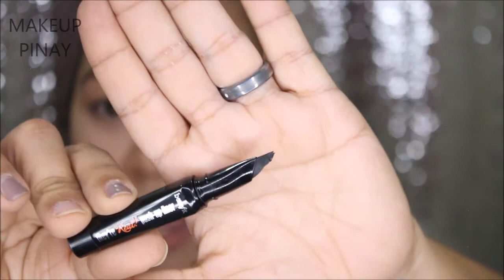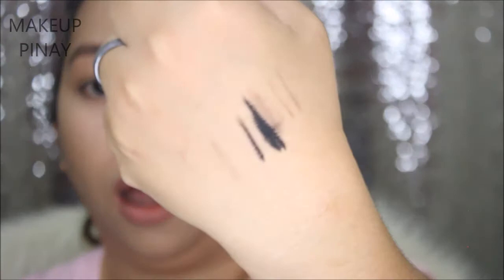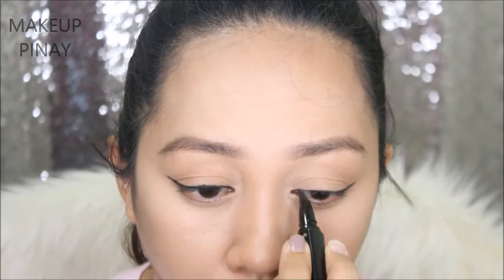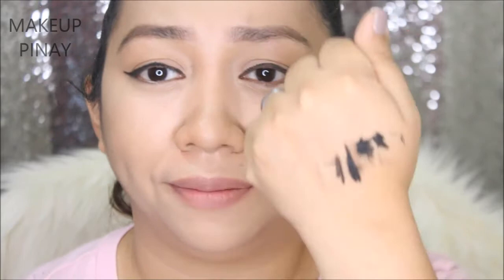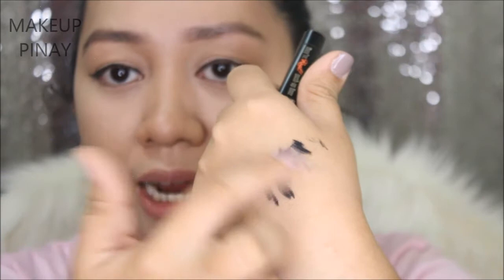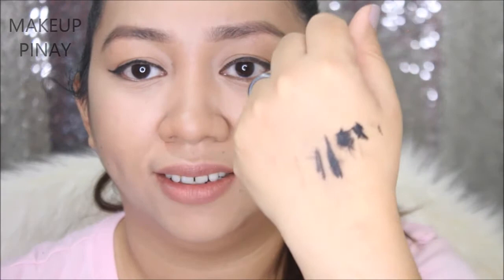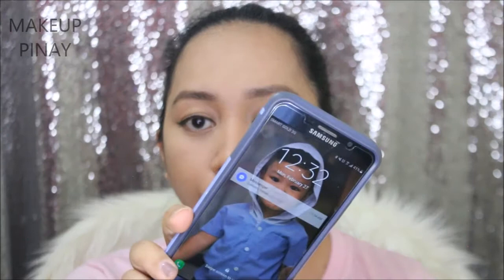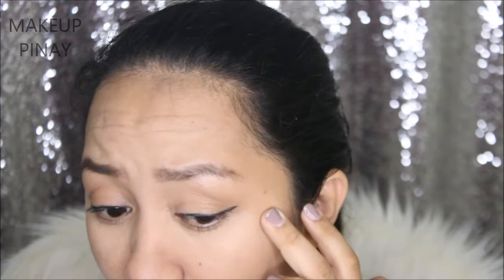Roadtest Review: Benefit They're Real Push-up Liner